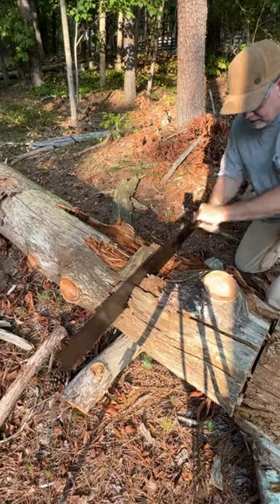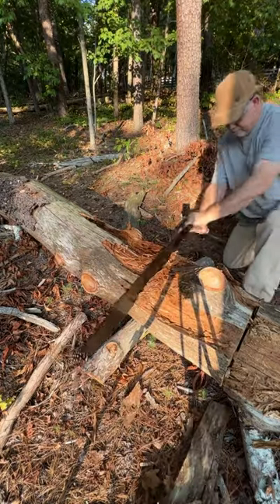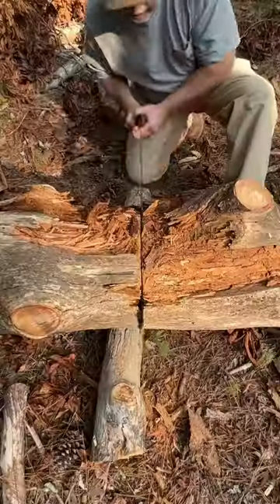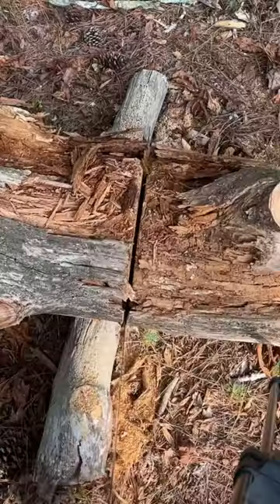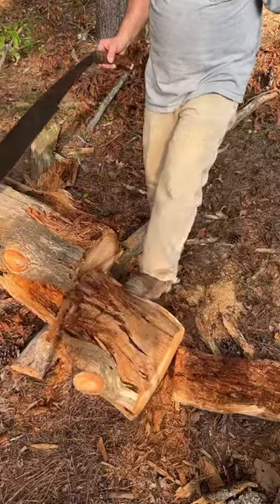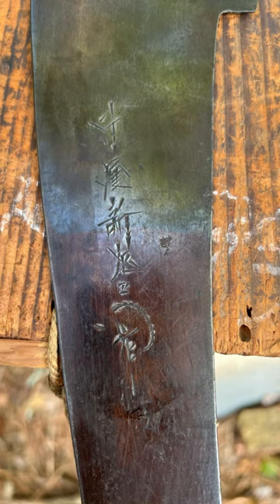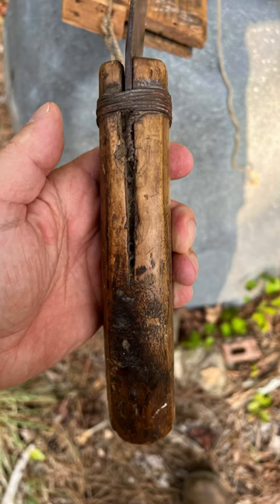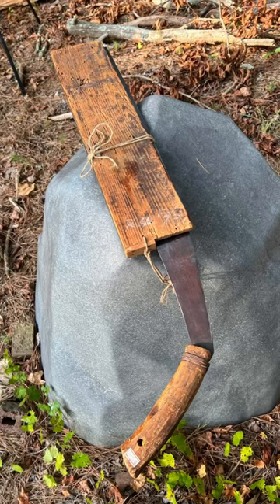Japanese crosscut saw called a temagari used for timber framing. Handmade by traditional saw maker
Traditional Japanese handmade temagari ooga (large crosscut saw).  Practicing with it to get ready for some timberframing projects.  This saw cuts on pull stroke (so a pull saw).  Because the cut is on the pull stroke, the blade in in tension and can be thinner than western style saws that cut on the push stroke.